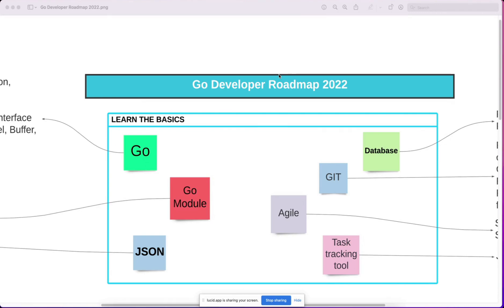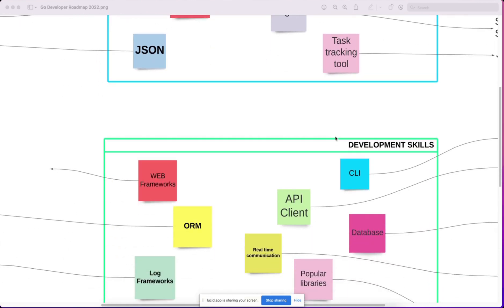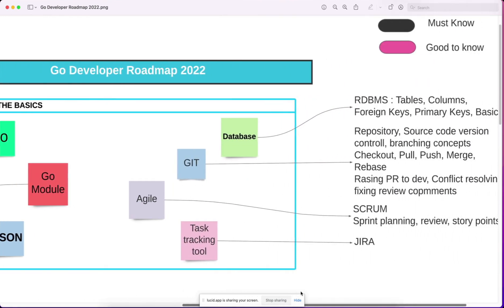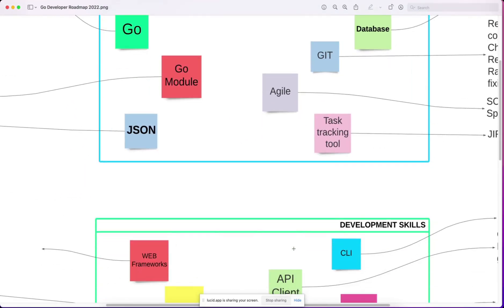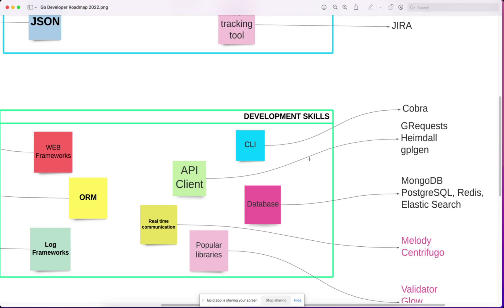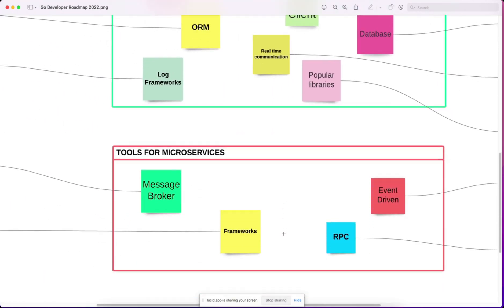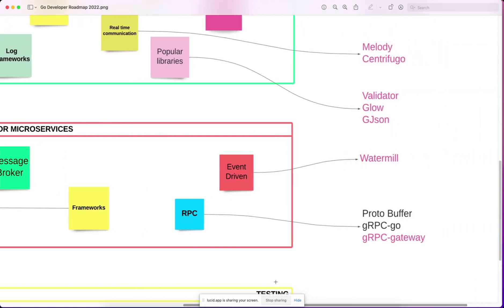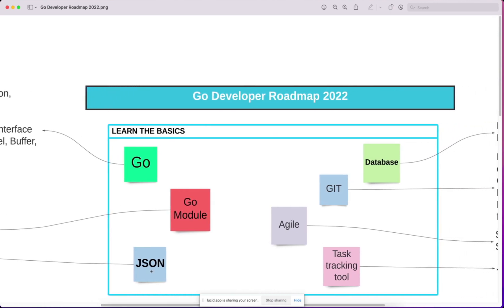Go Developer Roadmap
This lecture describes about Go Developer Roadmap